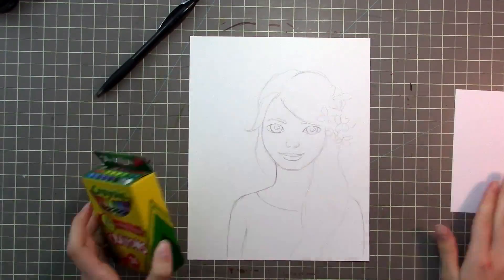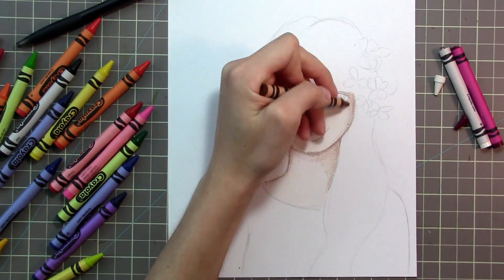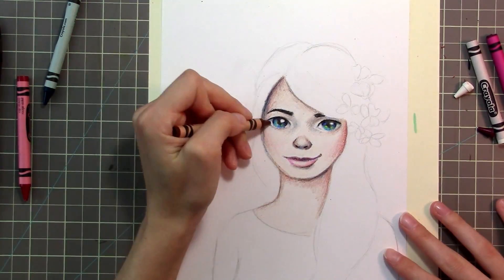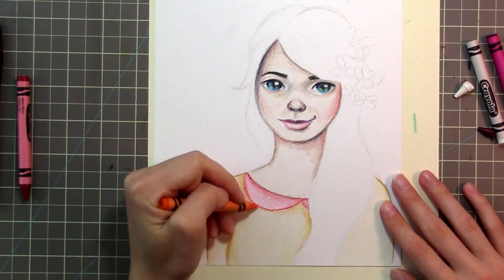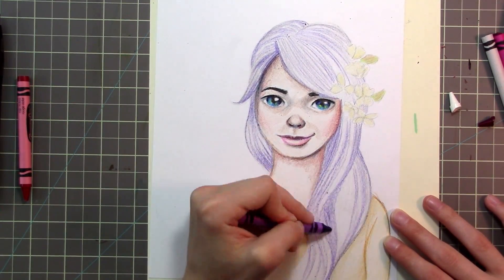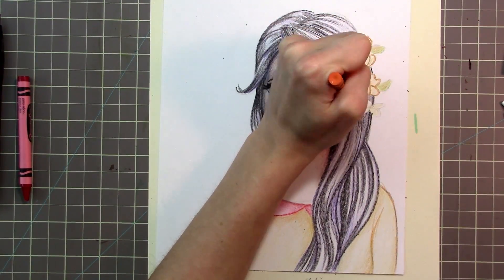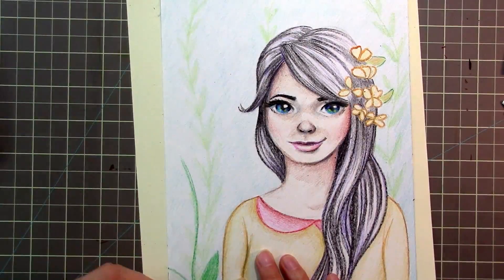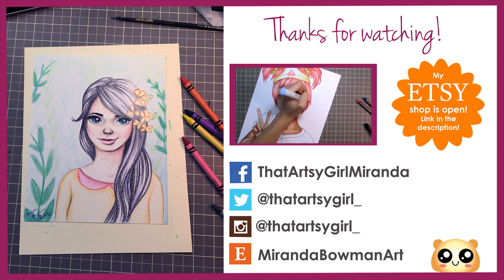CRAYOLA CRAYON CHALLENGE!!!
Heads up on some news:
Expect to see the name of my youtube channel change at the end of July. I will do a video announcing it.

Also, my store will be closed from May 20-July 30.